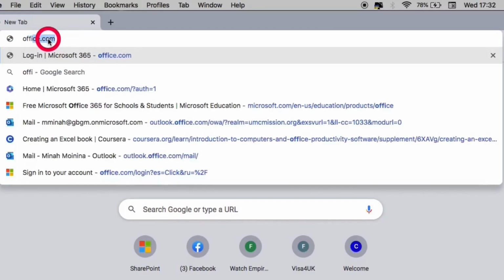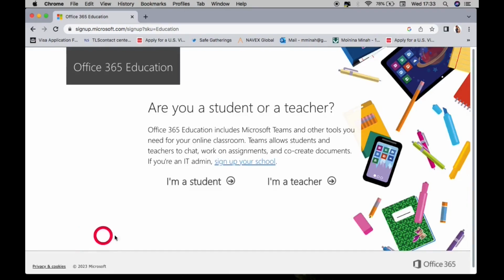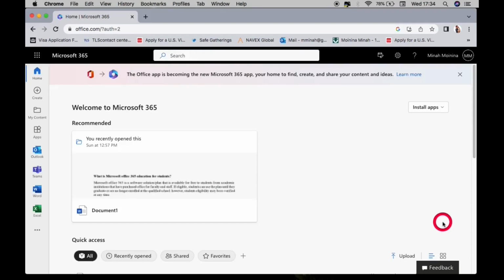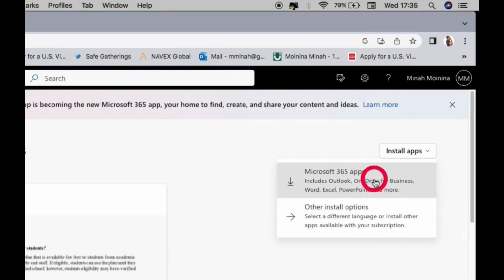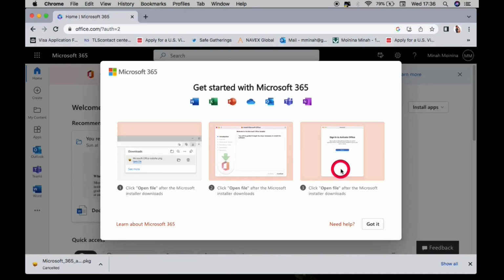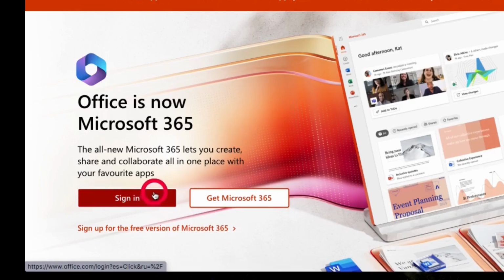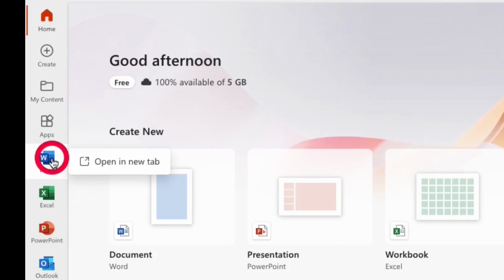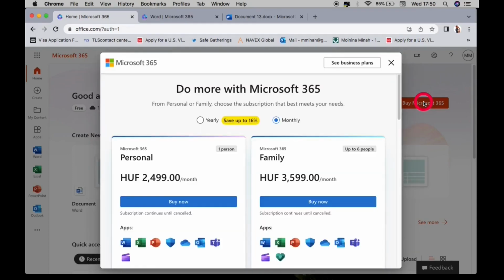Free Microsoft Office for students and educators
Students and educators who are enrolled in eligible academic institutions can access Microsoft Office 365 education applications, such as Word, Excel, PowerPoint, OneNote, and Microsoft Teams, for free.

This tutorial aims to provide a step-by-step guide for signing up and installing Microsoft Office for free.

⌚Timestamps
0:00 Introduction
00:53 Introduction
03:15 Sign up and install
04:55 Free office online
05:13 Wrap up